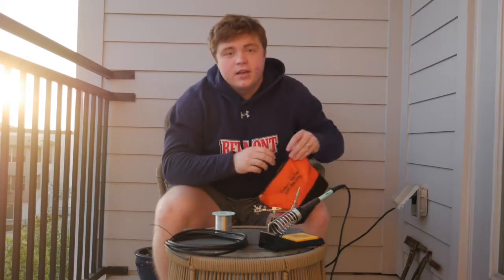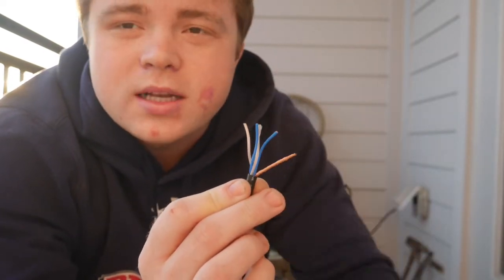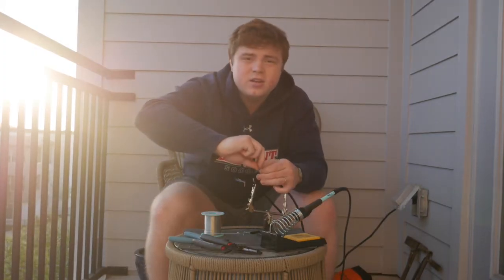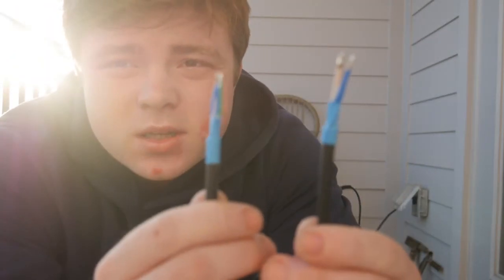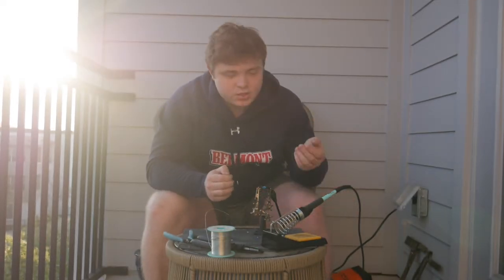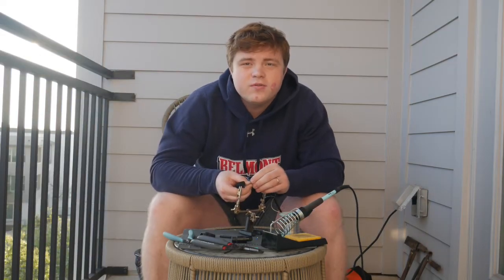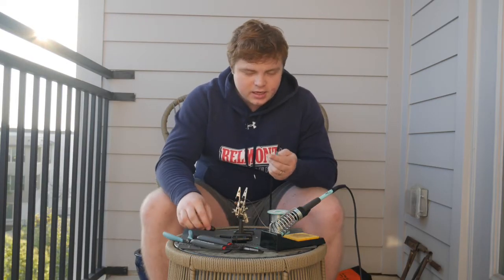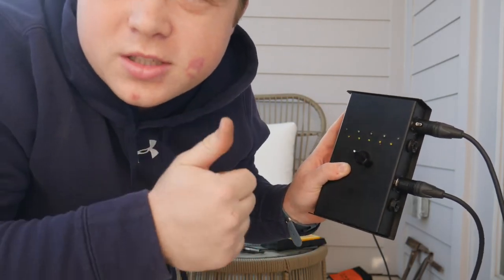how to make an xlr cable!